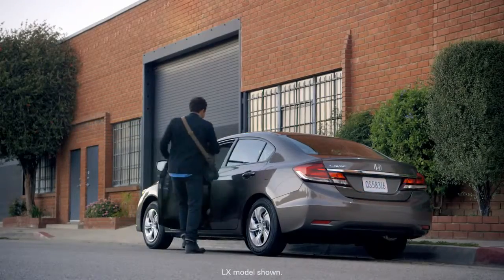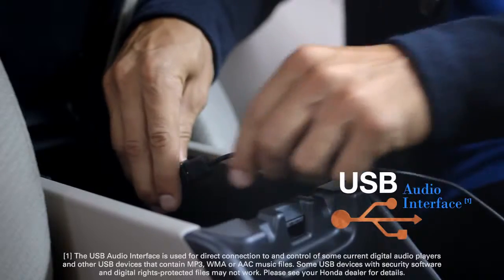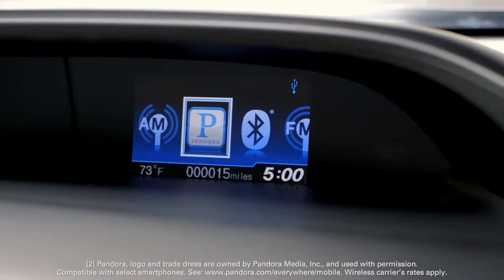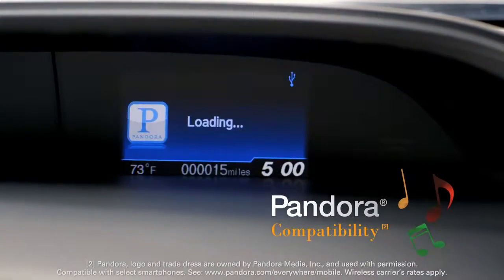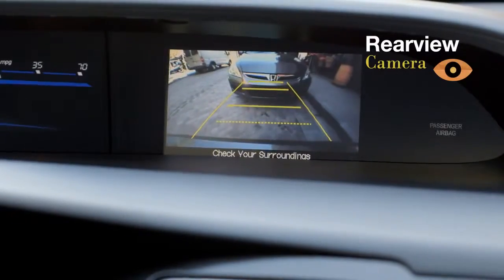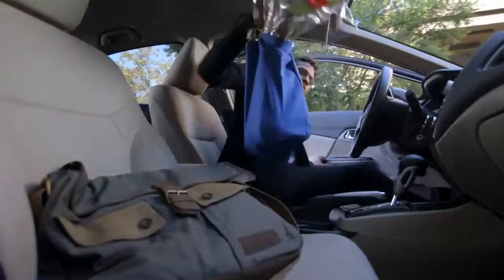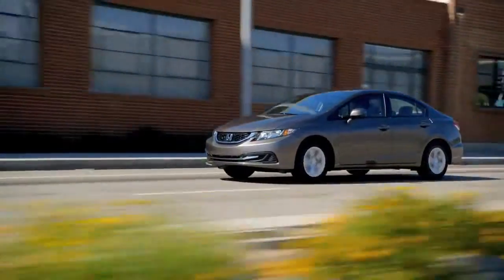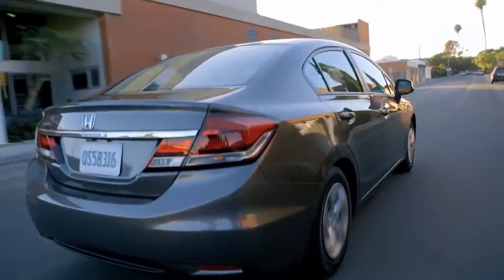Raising the Standard—the 2013 Honda Civic Sedan LX